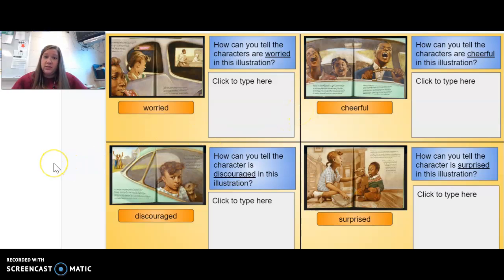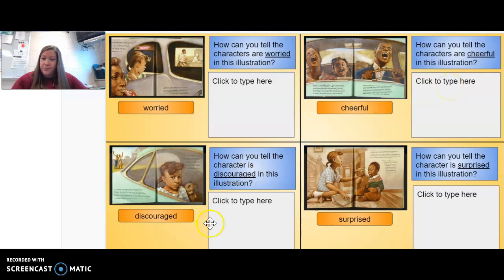W9 Response to Ruth - Thursday